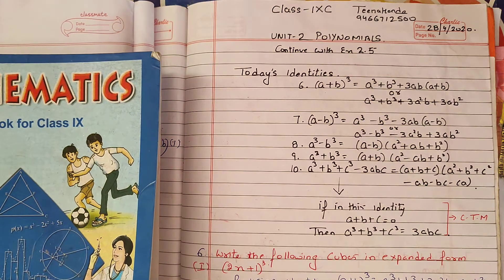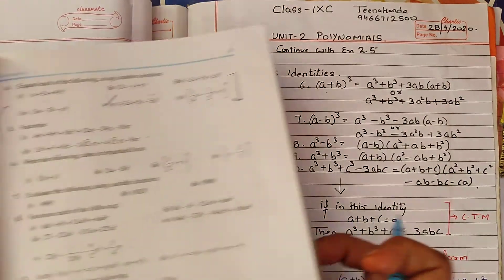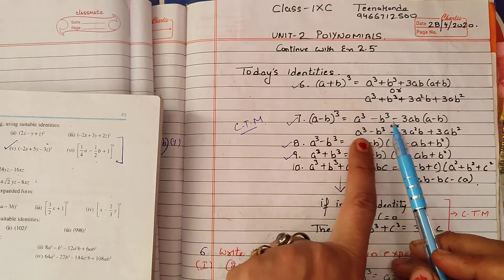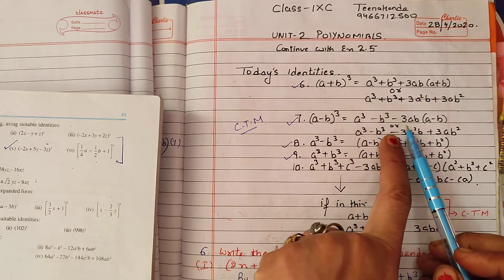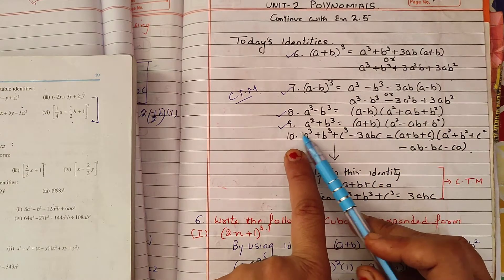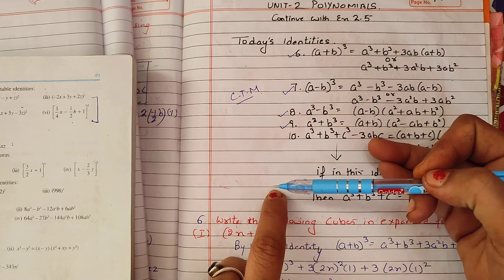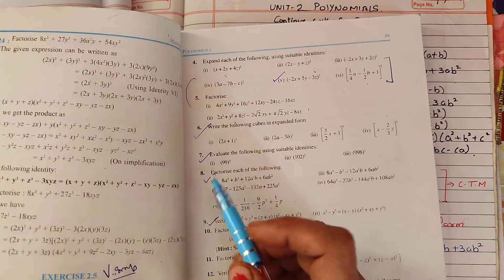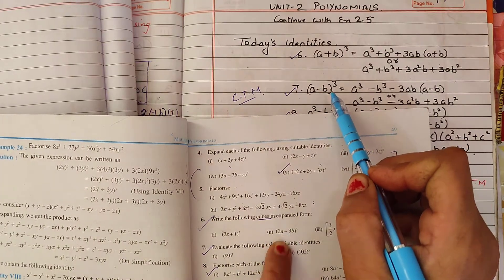Class IX Maths, Polynomials 👈 Unit -2 Ex 2.5 (6, 7,8 Sum)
Very important ✌Ex based on  cube identities